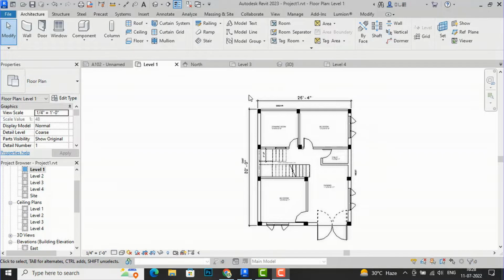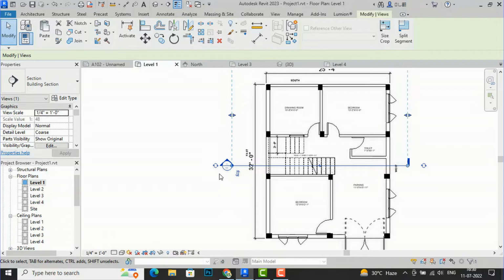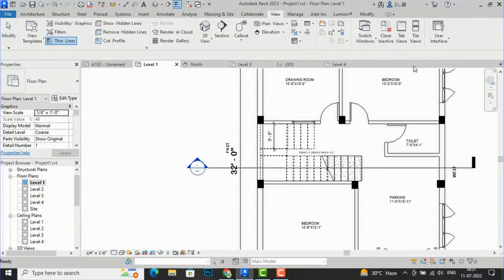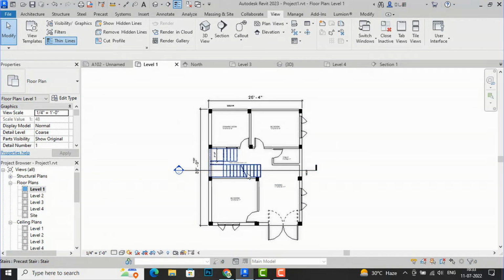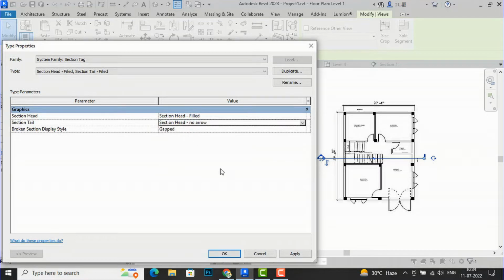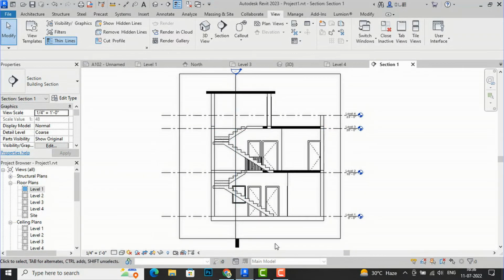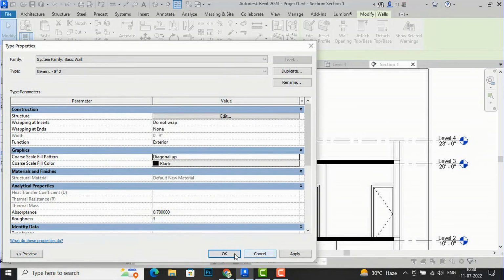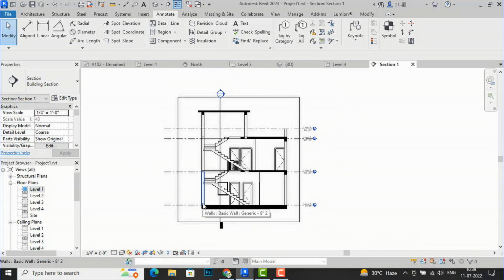Section in Revit (part 96)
in this tutorial how to draw easy section in Revit for beginners is explained
Section in Revit helps to save time and can be represented as a presentation drawing in Architecture